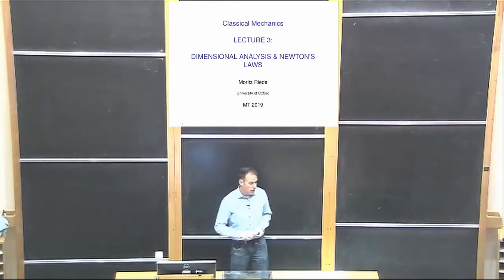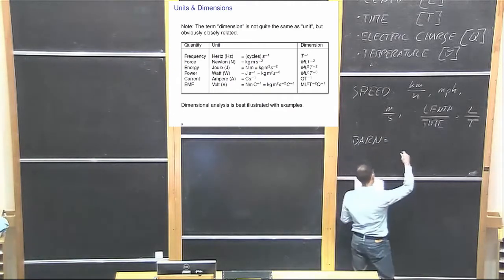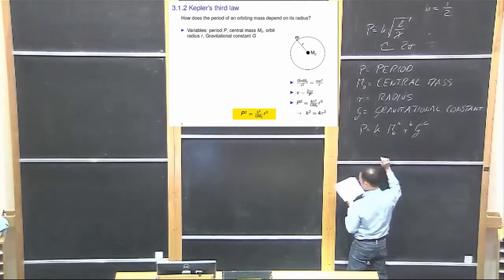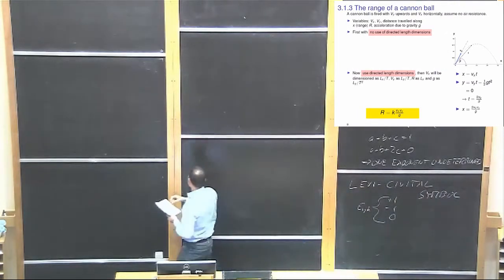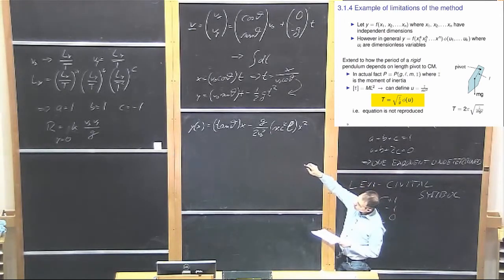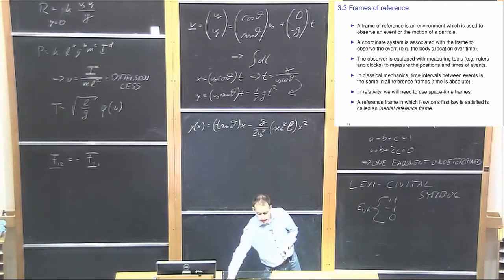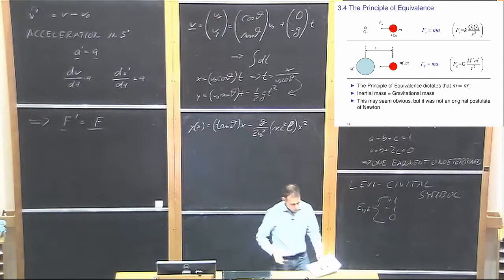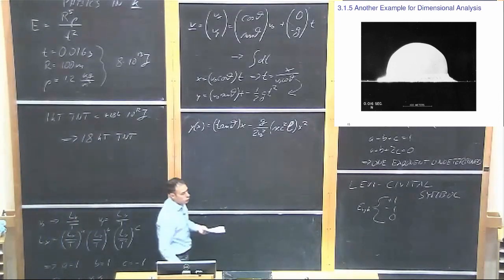CP1 03 MT